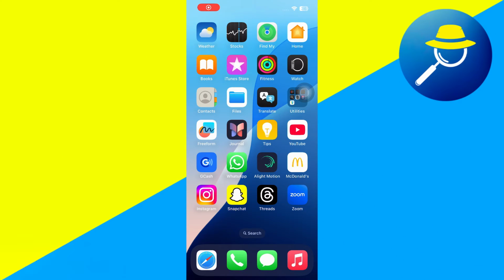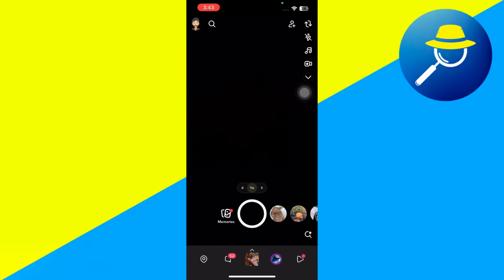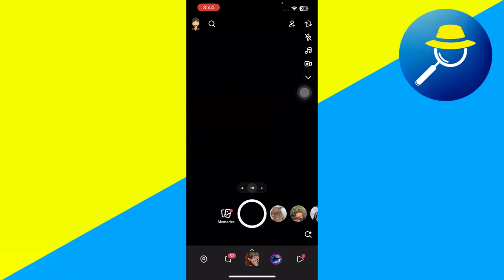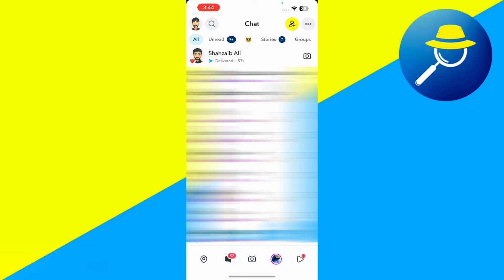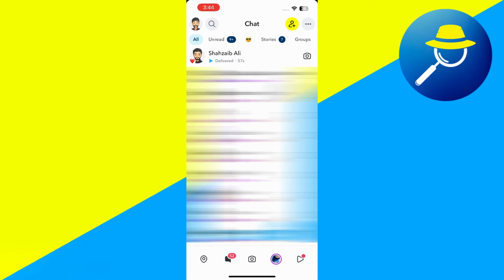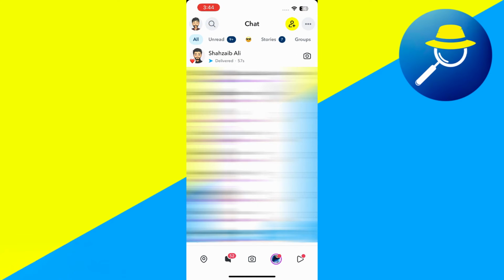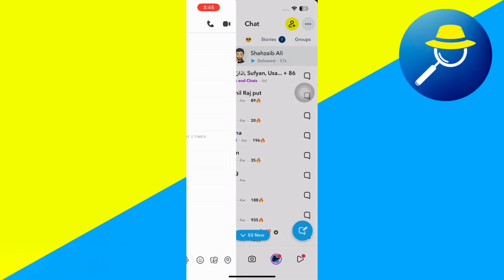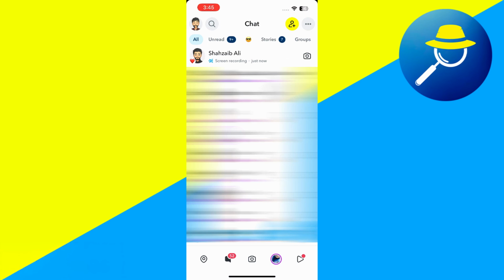How To Half Swipe On Snapchat (Android & iPhone)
Learn how to half swipe on Snapchat on both Android and iPhone with this easy guide. Perfect for reading messages secretly without sending a read receipt.